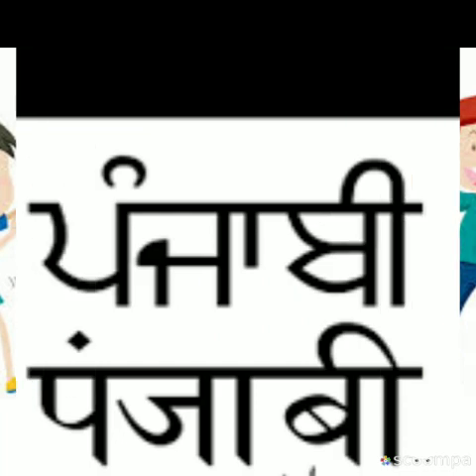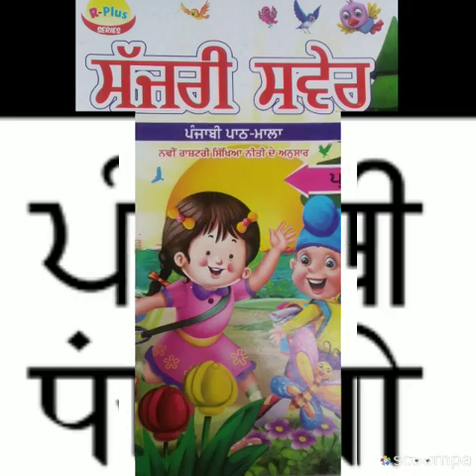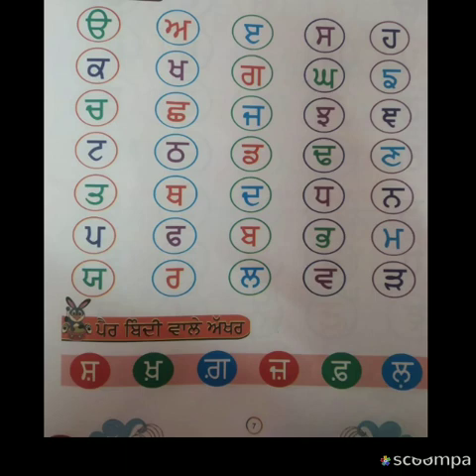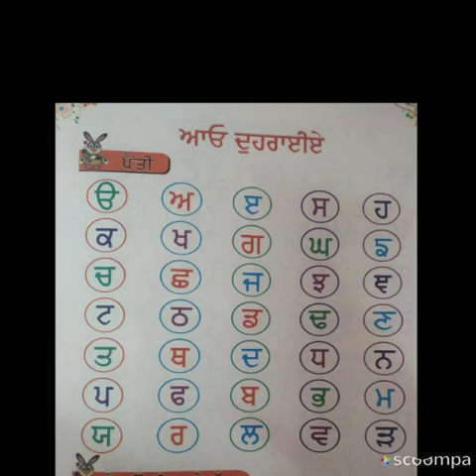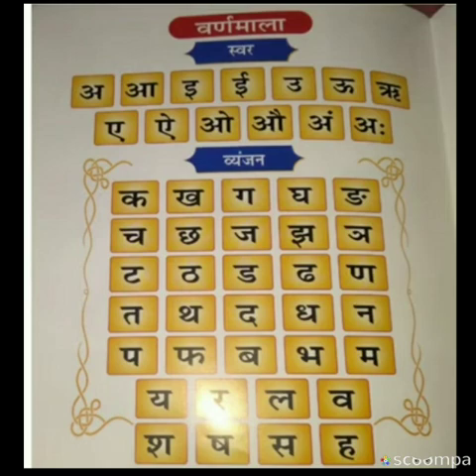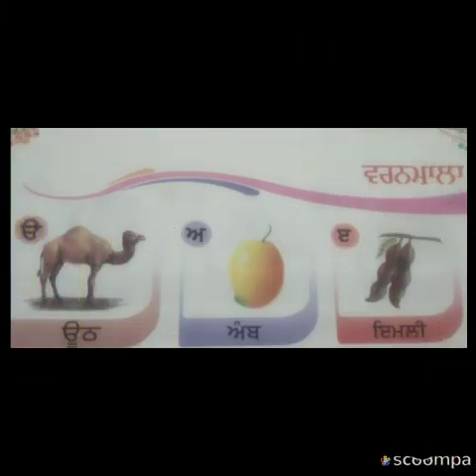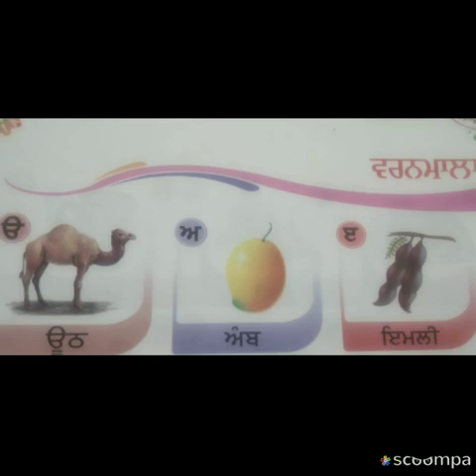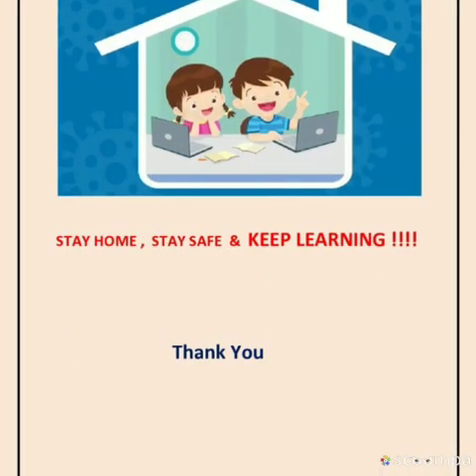12 06 2020 K6 Punjabi Video 01